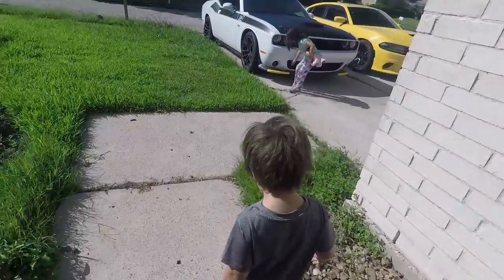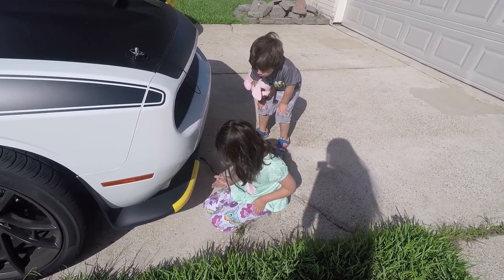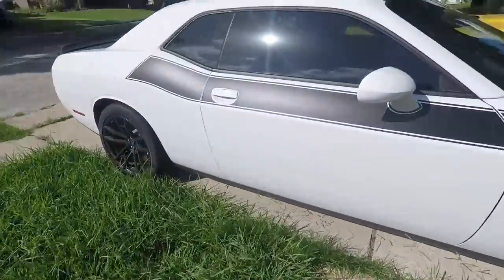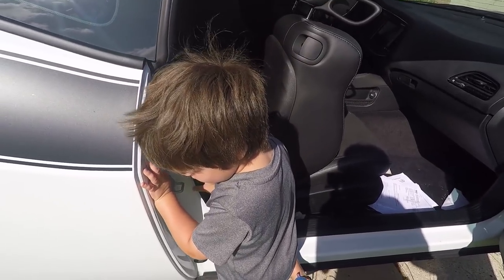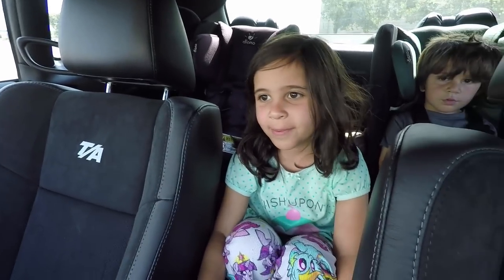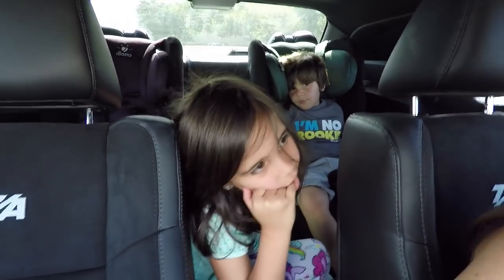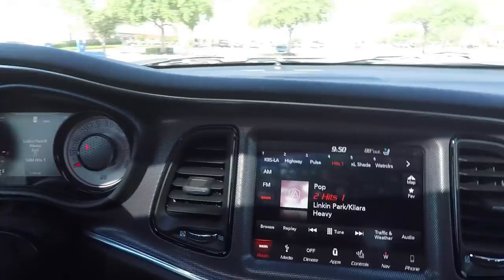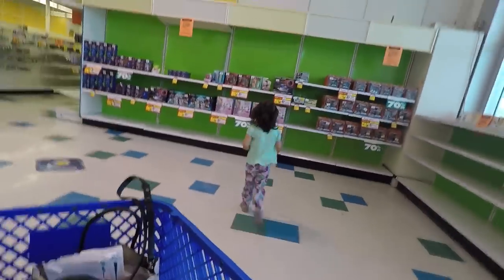Finally doing some work on the 392 T/A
My first project on the Challenger, some odd things about the 392 I've found and a trip to Toys R US! Just another day of summer with SuperMom.